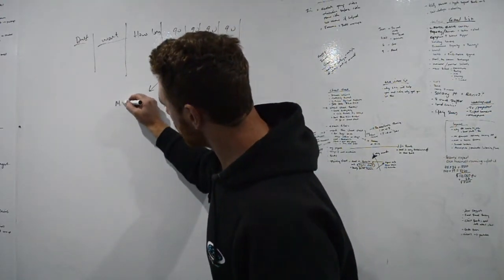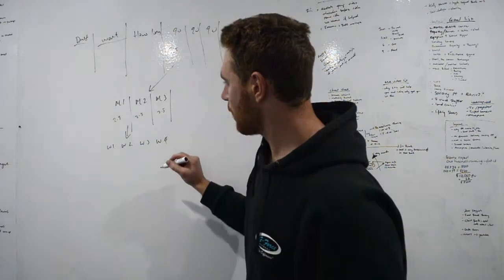Goal Setting In 2 Mins